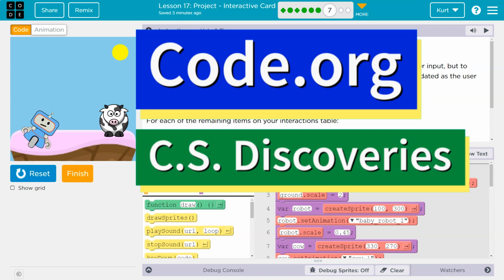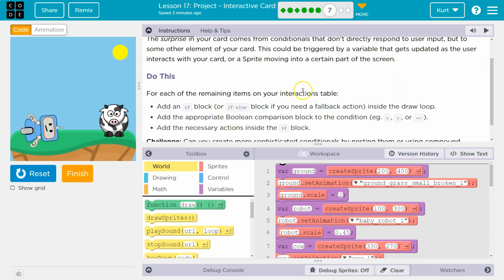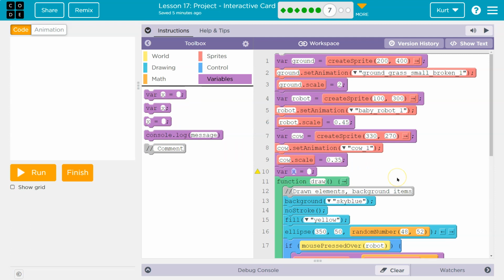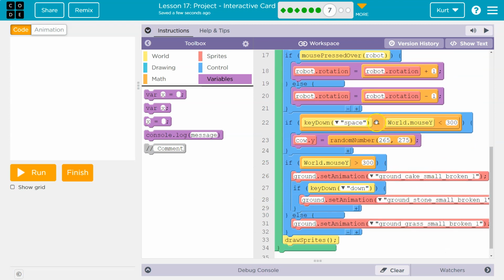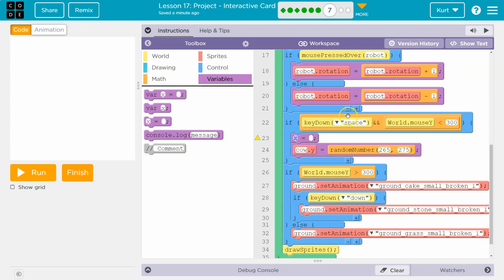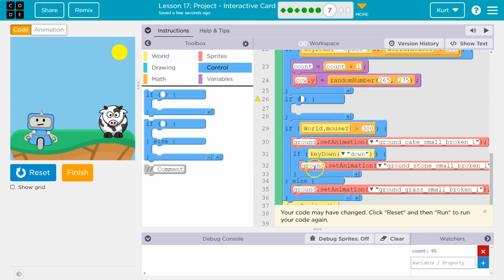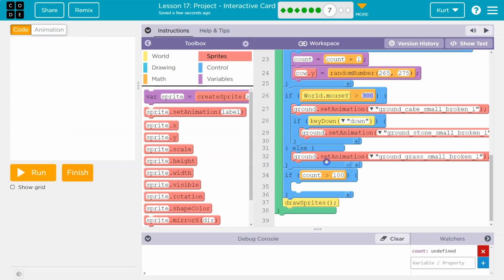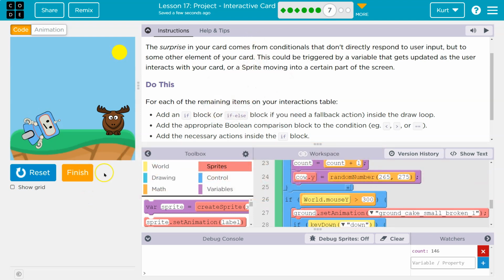Code.org Lesson 18.6 Project - Interactive Card | Tutorial with Answers | Unit 3 CS Discoveries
Project Interactive Card is lesson 17 from Interactive Animation and Games, unit 3 of Code.org's C.S. Discoveries course. This course is often used in middle and high school computer science classrooms. Each part of the course challenges students to accomplish a new task while discovering the principles of computer science. In this video, I walk through step-by-step how to get the right answer for this puzzle. Playlists for the rest of this lesson and for the entire C.S. Discoveries course are linked below.